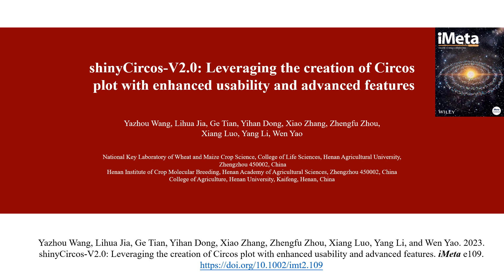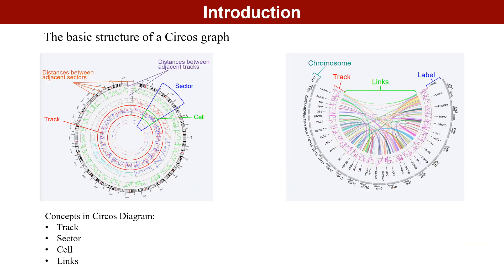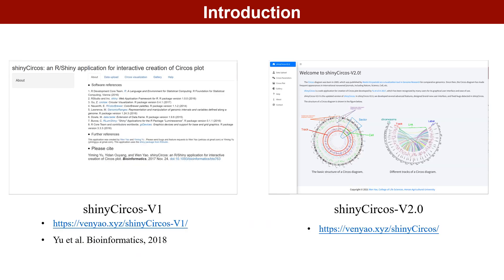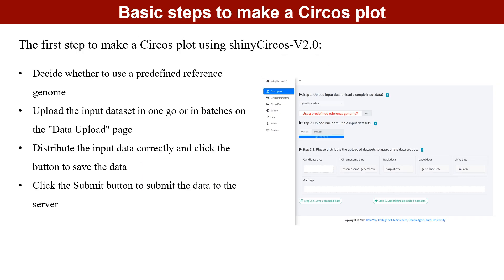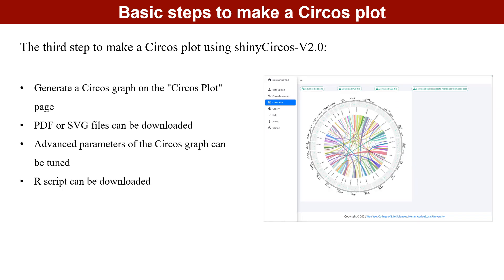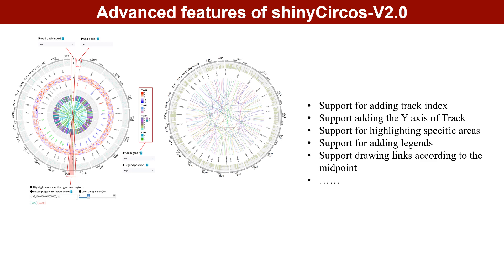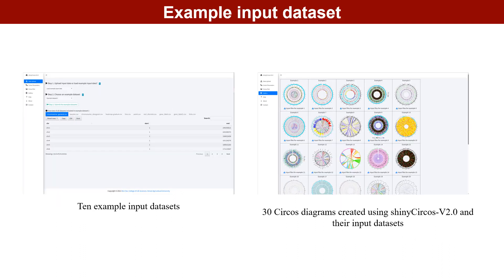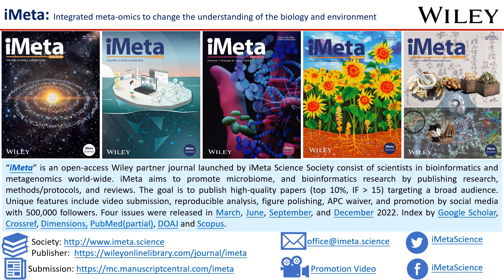shinyCircos-V2.0: Leveraging the creation of Circos plot with enhanced usability & advanced features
We previously developed shinyCircos, an interactive web application for creating Circos diagrams, which has been widely recognized for its graphical user interface and ease of use. Here, we introduce shinyCircos-V2.0, an upgraded version of shinyCircos that includes a new user interface with enhanced usability and many new features for creating advanced Circos plots. To help users get started with shinyCircos-V2.0, we provide detailed tutorials and example input data sets. or can be installed locally using the source code deposited in GitHub

Yazhou Wang, Lihua Jia, Ge Tian, Yihan Dong, Xiao Zhang, Zhengfu Zhou, Xiang Luo, Yang Li, Wen Yao. 2023. shinyCircos-V2.0: Leveraging the creation of Circos plot with enhanced usability and advanced features. iMeta 2: e109.